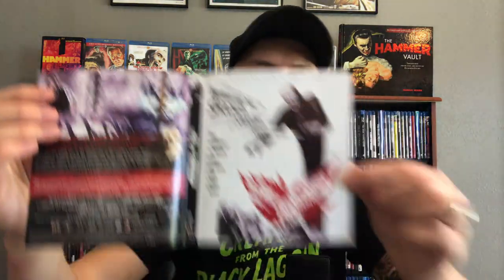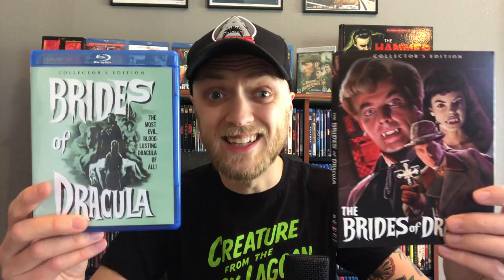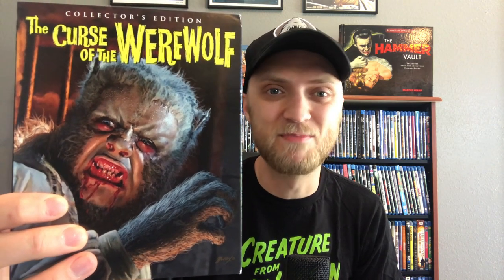Hammer Horror on Scream Factory Blu-ray! (My Complete Collection)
Here I show you every Hammer Horror movie I own on Scream Factory blu-ray, and briefly give my thought on each one. Check out The Cobwebs Podcast for more in-depth thoughts on many of these films!